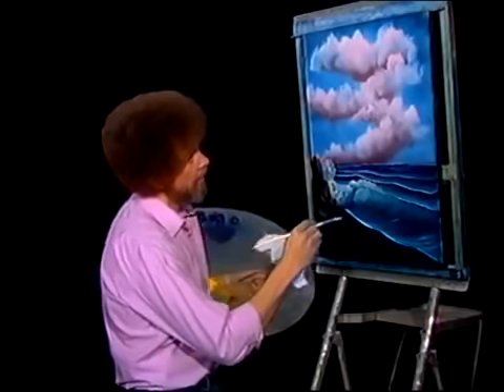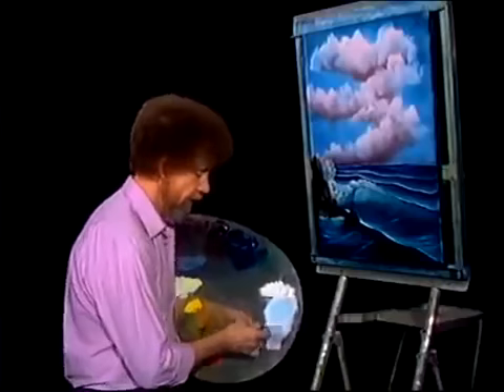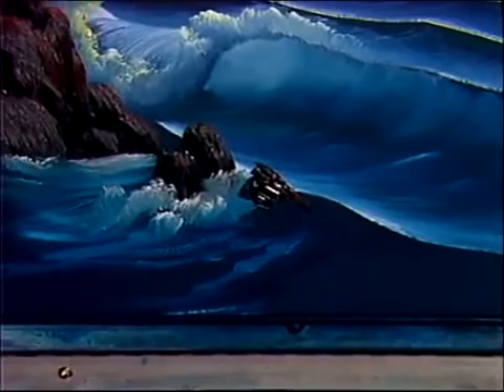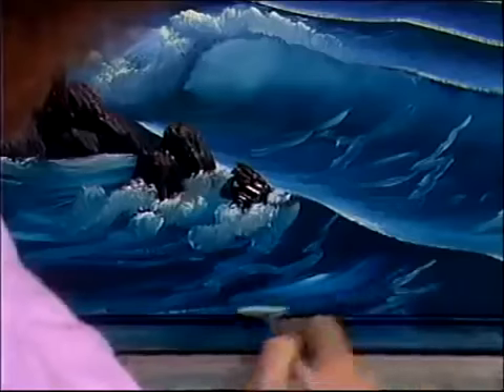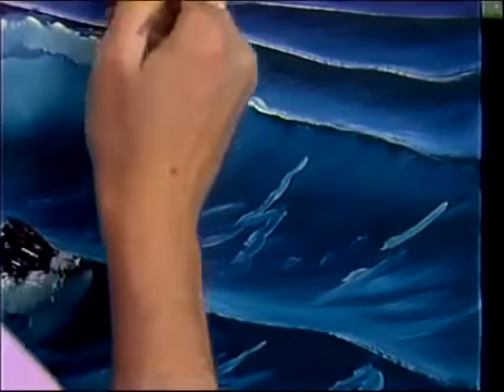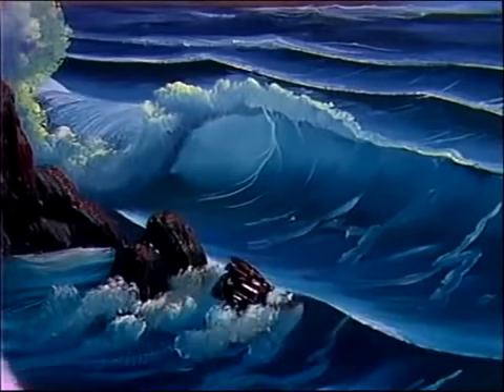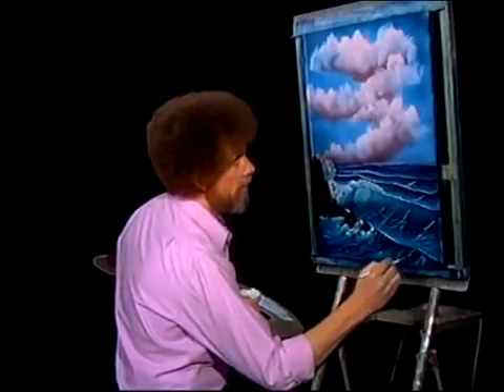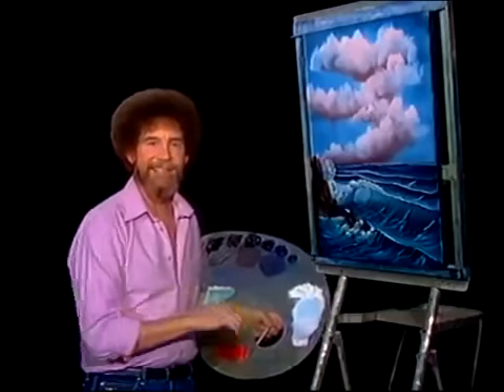Bob Ross An Ocean Breeze